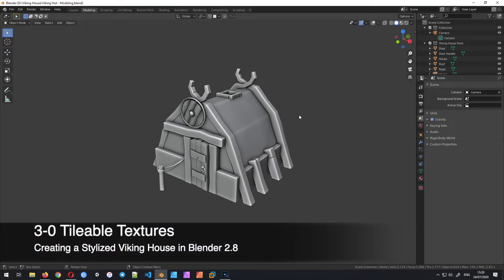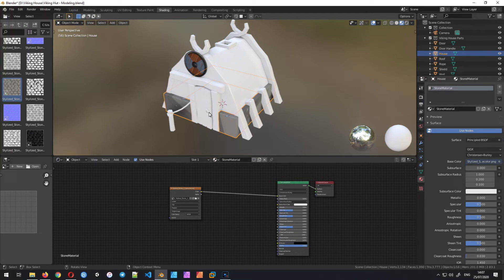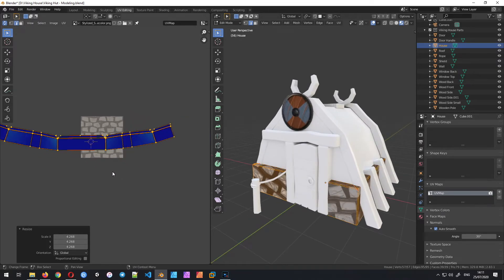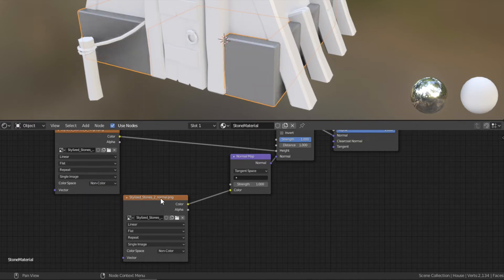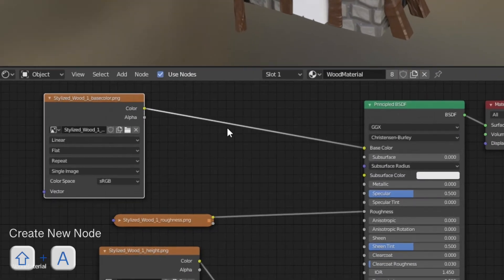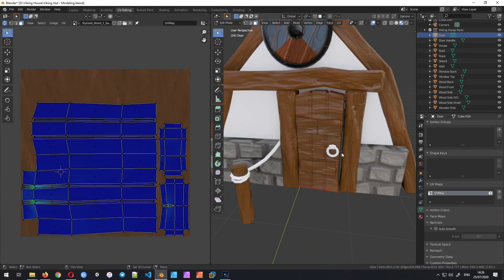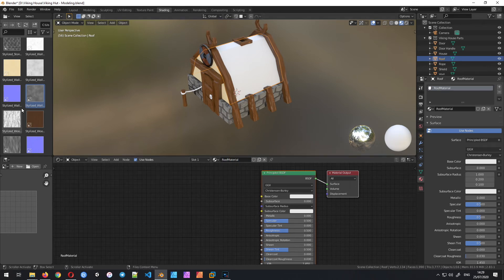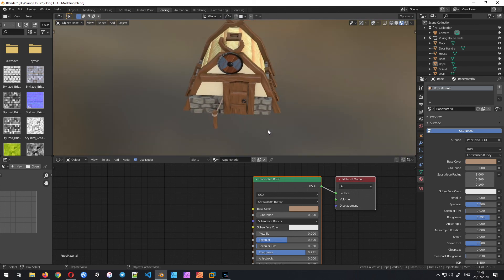3-0 Tileable Textures - Creating a Stylized Viking House - Blender 2.8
This is the fourth part of the video tutorial series on how to create a stylized Viking house for example as a game asset. In this video I will show how to use tileable textures. I will explain the most important keyboard shortcuts and techniques to use. This will be the preparation for the next part where we are going to create one single material for the whole house and paint details on it.

Download the Textures for free at: textures.barracudabyte.de

I have recently been working on a Blender Keyboard Shortcut app, called Blender Keys, which is now available on the Play Store and App Store. If you want feel free to try the app and if you have any ideas and wishes for improvements let me know! 👍

If you want to support me you can use one of the following affiliated links (If you order something from amazon after clicking on the links I will get a small percentage of the price without you having extra costs)
Amazon US 🇺🇸